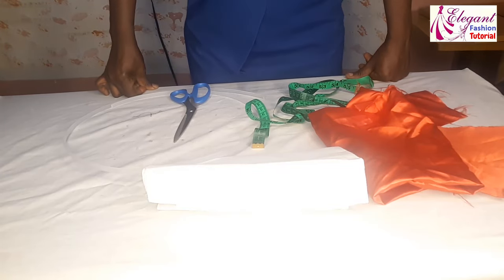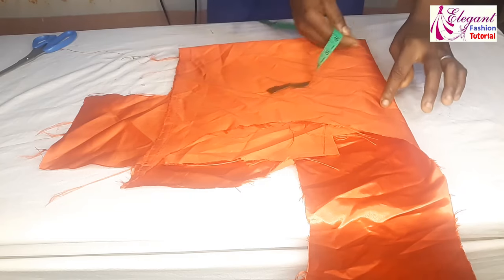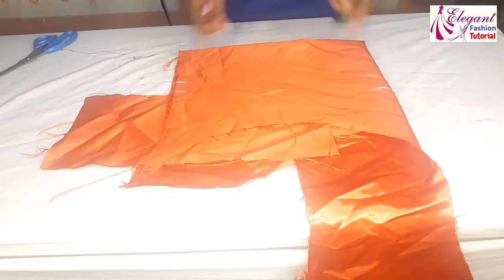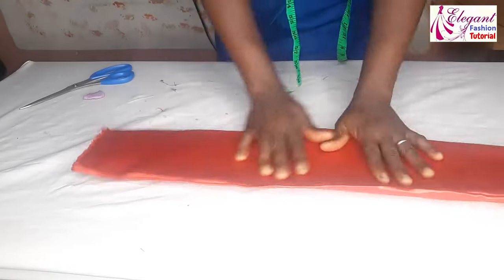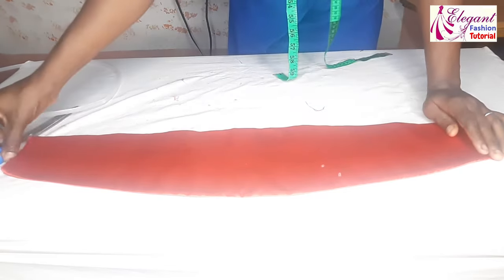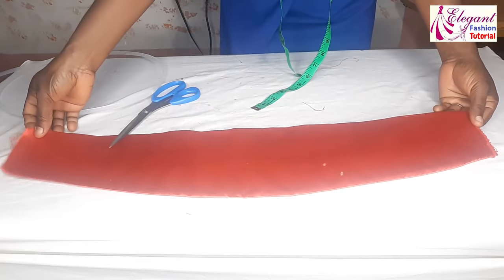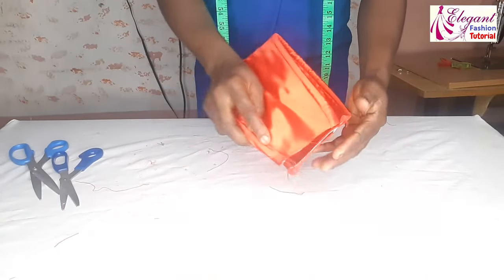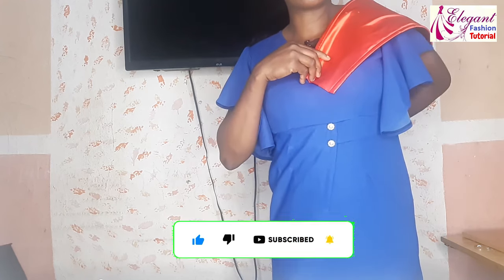How to Make this Nice Trendy Structured Sleeves Designs with Boning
Learn how to make this nice trendy structured sleeves Designs with Boning.
This is a practical steps short video tutorial that can help anyone to achieve a beautiful sleeve for your dress.

Learn how to cut & sew a 720 Degree Peplum perfectly with Crinoline Horsehair Braid to hem flounce.

How to Cut and Sew 360, 720, 1080 and 1440 peplum and make a beautiful clothe.

Learn best style to cut an a line dress with a gorgeous pleat at the front.

Flounce made simple a step by step guide.

Here is a detailed video on how to make a beautiful Flounce. This is a simple sewing project idea, fabric design ideas, easy to make and beginners friendly.